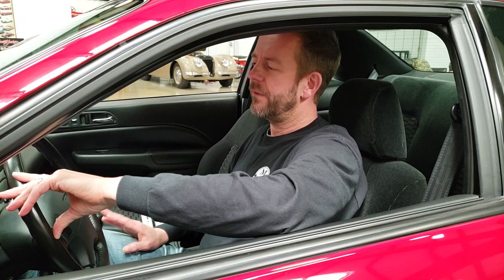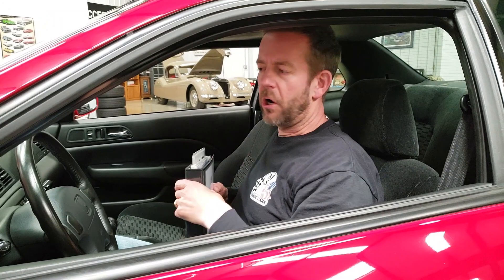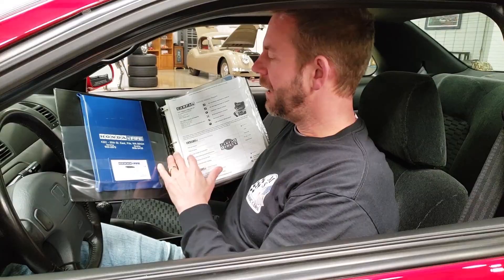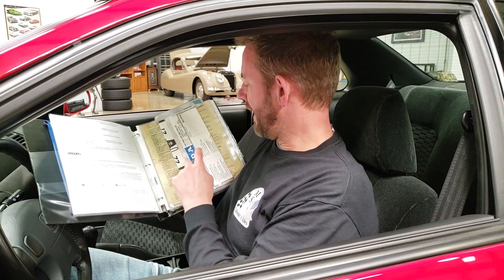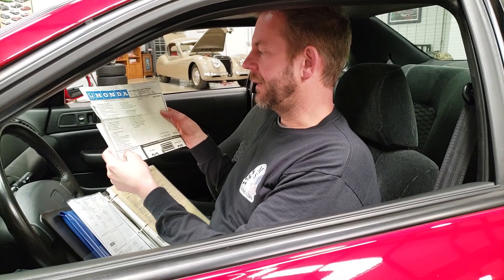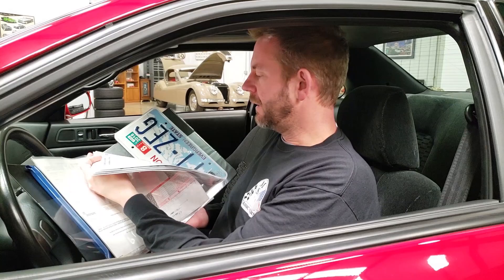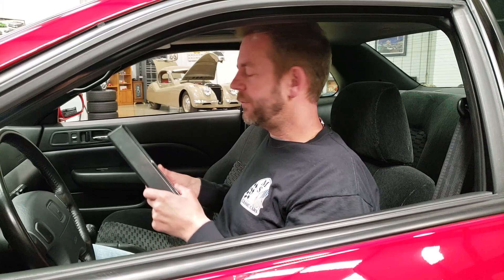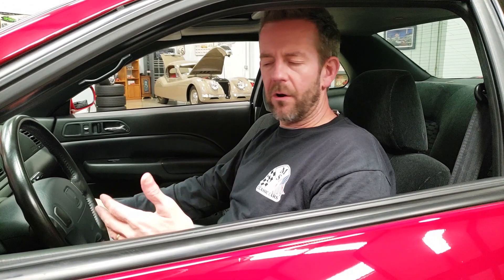1997 Honda Prelude Type SH 5000 Miles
***SOLD***

This amazing 1997 Honda Prelude SH is a one owner vehicle with only 5,085 original miles. Yes, a one owner vehicle with 5,082 original miles! This car is in show quality condition throughout. The Honda Prelude is a sports car that was produced from 1978 until 2001. The fifth generation Prelude was from 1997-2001. The Type SH model stands for “Super Handling”. The Type SH option was the addition of Hondas active torque transfer system also called ATTS. The ATTS is an electronic system that distributed torque to the outside drive wheel in cornering situations. This car left the factory as a Type-SH that had a red exterior with a black interior. It had a total vehicle price of $26,095.00. This car was sold new at Honda of Fife located in Washington State. It was sold to a gentleman from Puyallup, WA on April 5th, 1997. Tons of original documentation is included such as the Honda dealership “Quality Delivery Checklist”, window sticker, dealership owner’s manuals jacket, owner’s manuals, sales representative business cards, temporary plate permit, temporary plate, title application, envelope the title was sent in, title, miscellaneous receipts and license plates. As documented on the Car Fax report this is car a one owner with accurate mileage and it’s never had damage or been in an accident. This car has been pampered its entire life by the original owner. It’s always been garaged and never driven in the rain. This car is 100% stock with no modifications. The exterior retains the factory original red paint which shines beautifully. The paint is in excellent overall condition and has recently been detailed. Red is the ultimate sports car color. All of the exterior paint was tested for originality with an electric paint meter and passed with flying colors. All of the original factory VIN stickers are in place throughout the body. All of the original factory glass is crystal clear. The car sits on the original Bridgestone 205-50R-16 87V high performance tires. The black factory interior is in showroom condition throughout. The interior is flawless and still smells new. Some of the factory options include a power sunroof, power windows, power locks, power mirrors, cruise control, tilt steering column, leather shift knob, air conditioning and AM/FM/CD  Honda acoustic feedback sound system. The trunk compartment is also in excellent condition. It has the original spare tire and tool kit. The engine compartment is highly detailed throughout with no signs of oxidation. It retains all the factory stickers, tags and paint marks. The car is powered by the 2.2 liter VTEC Inline 4-clyinder engine that was rated with 200HP from the factory. The engine is coupled with the factory 5-speed transmission which shifts very smoothly through all the gears. The undercarriage is original and very clean with no signs of oxidation. This car is factory equipped with variable assist power steering, ATTS, 4-wheel double wishbone suspension, gas pressure shock absorbers, front and rear stabilizer bars and ABS brakes.